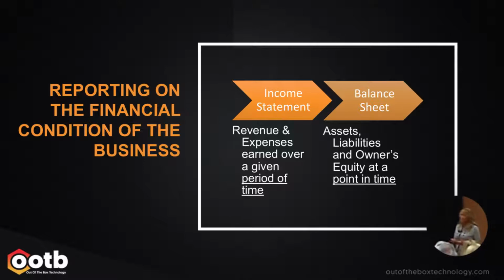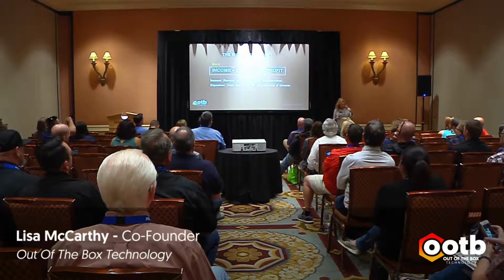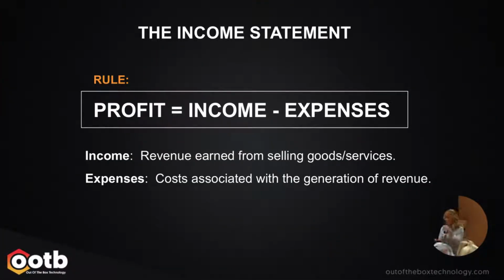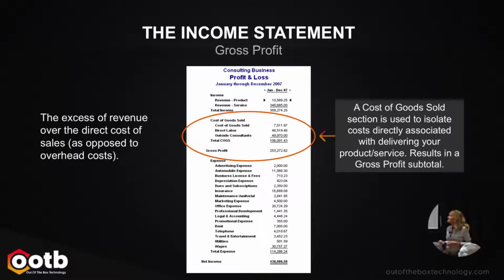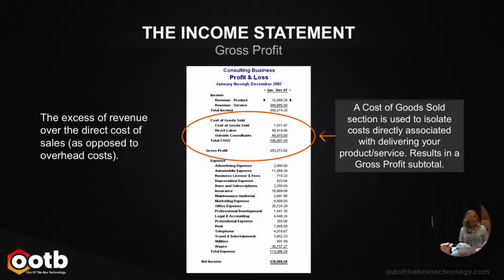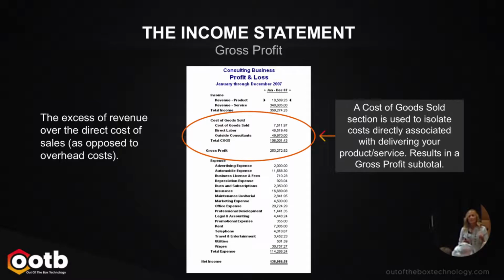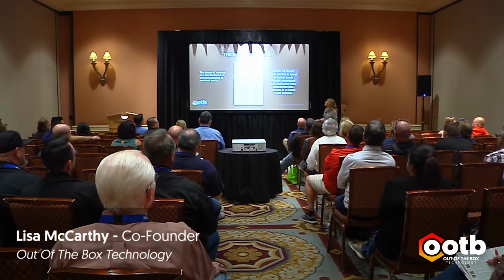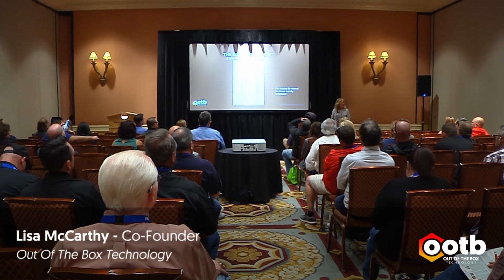Reporting on the Financial Condition of your Business - Accounting 101